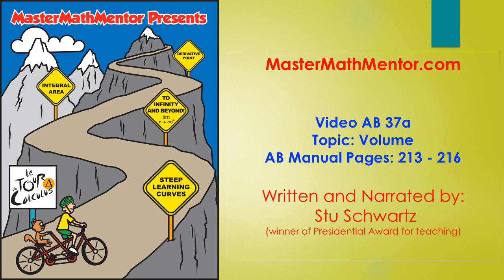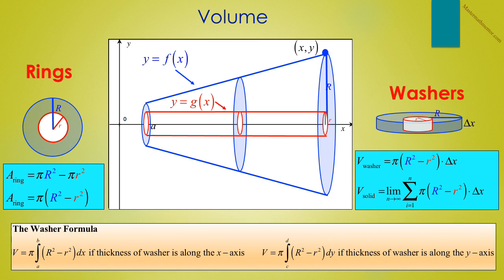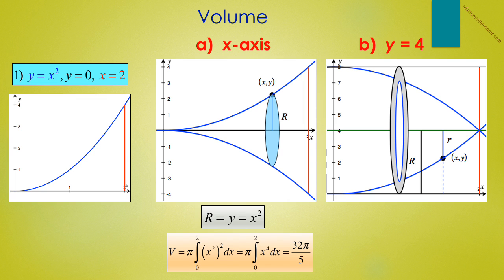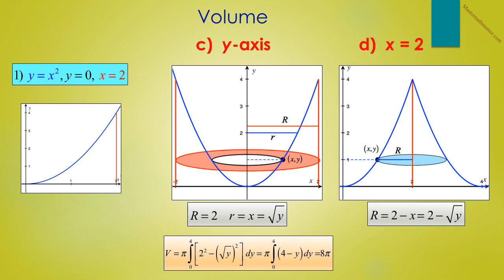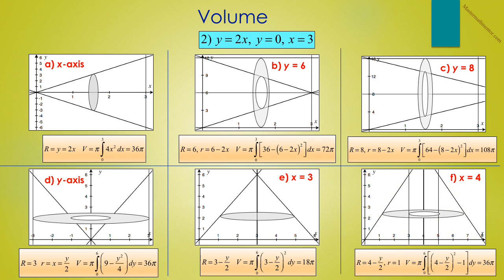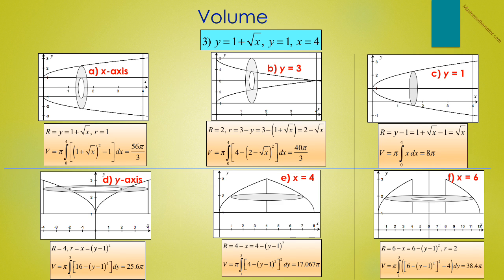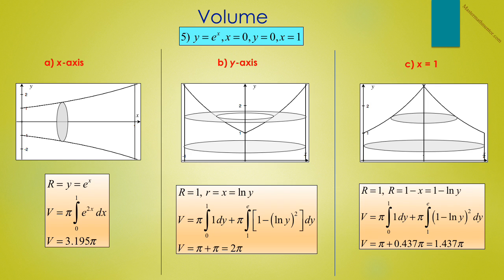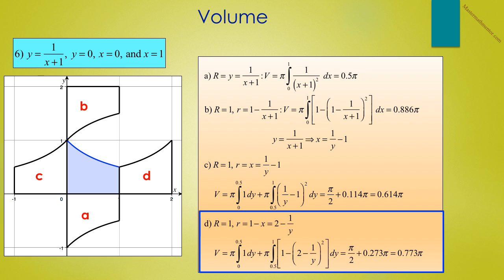MasterMathMentor AB37 - Volume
Volumes of Rotation about horizontal and vertical lines.